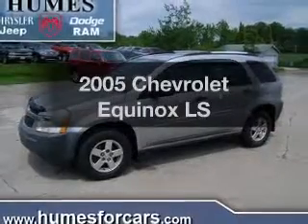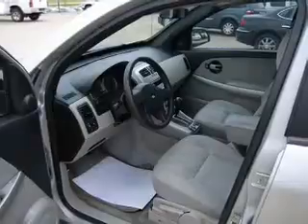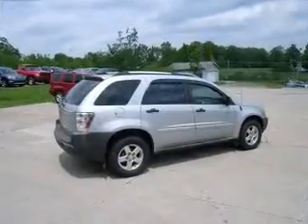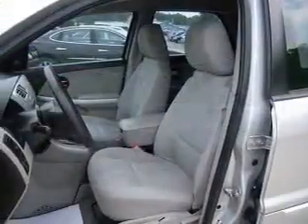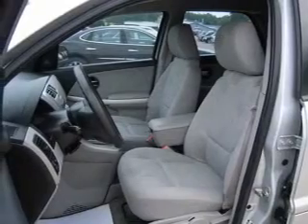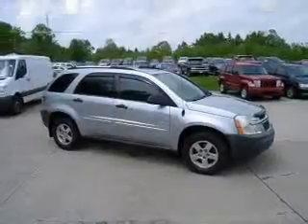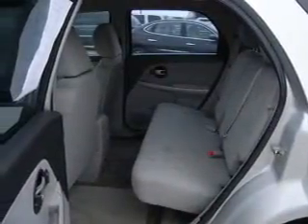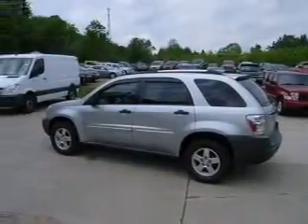2005 Chevrolet Equinox - WATERFORD PA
Year: 2005
Make: Chevrolet
Model: Equinox
Trim: LS
Engine: 3.4 liter 6 cylinder 12 valve
Transmission: 5-Speed Automatic
Color: Galaxy Silver Metallic
Mileage: 93141
Address:
1010 ROUTE 19 NORTH